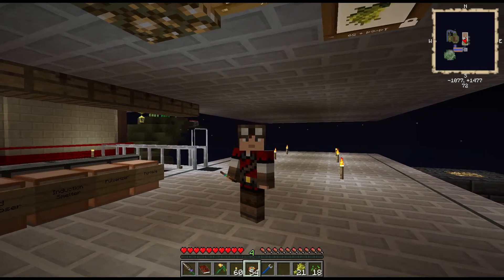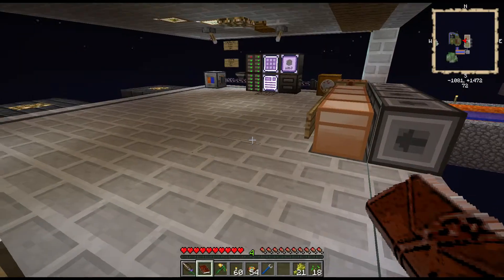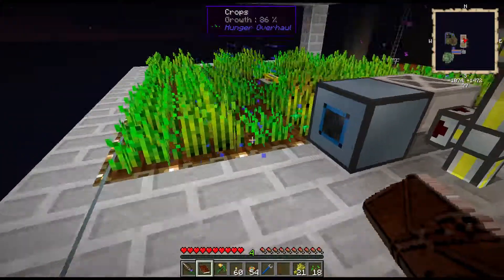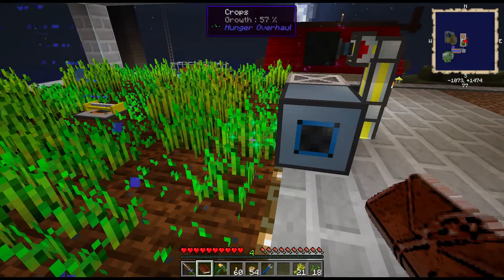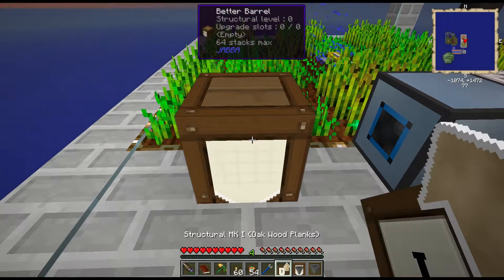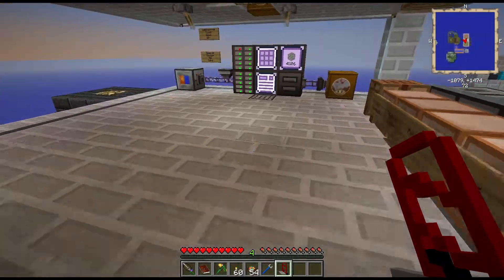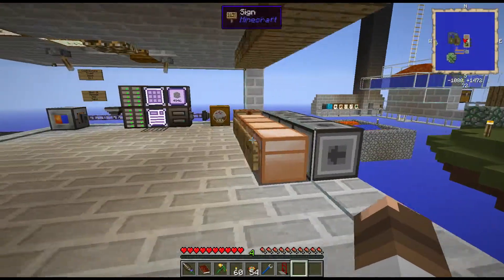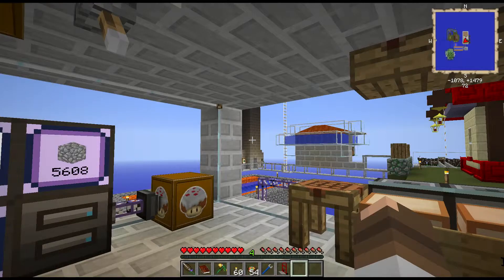Good, Better, Best: What to do with all that Bonemeal (FTB Agrarian Skies)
If you have a bunch of Bonemeal like me, here is an idea of something you can do with it.